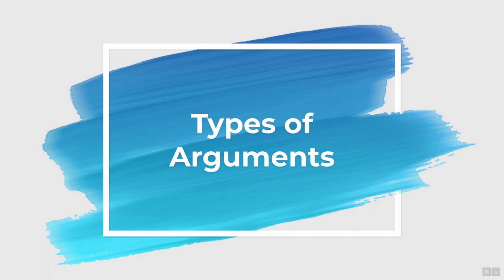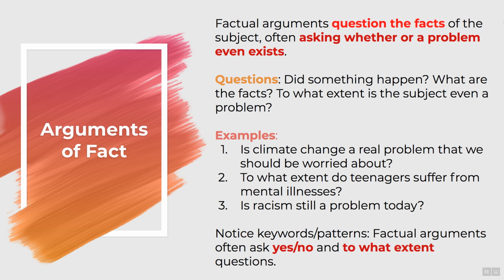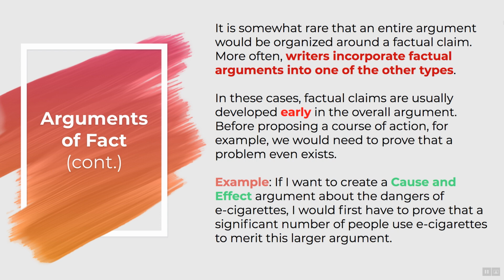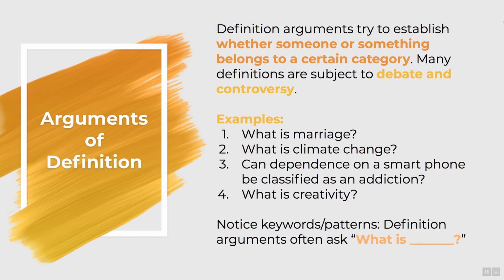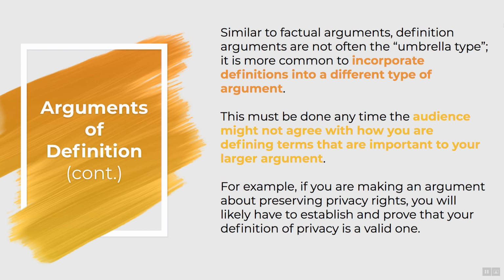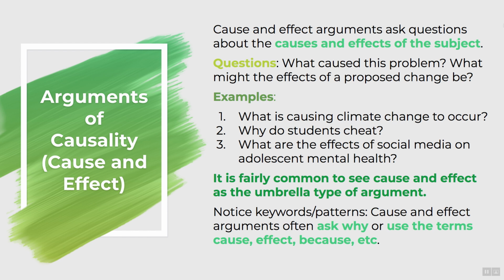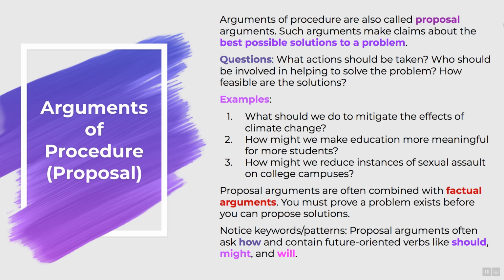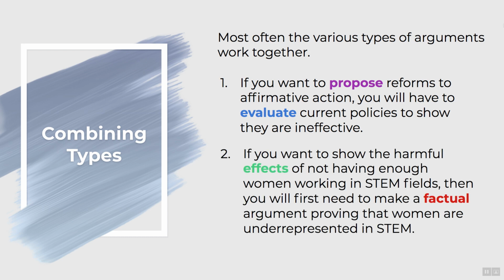Types of Arguments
Teaching students how to frame their arguments is one of the most effective ways to help them organize and develop their writing. This video provides an overview of the five main types of arguments: factual, definition, cause and effect, evaluation, and proposal.